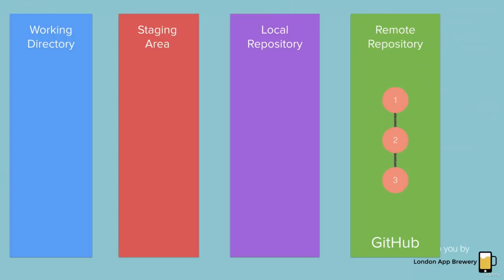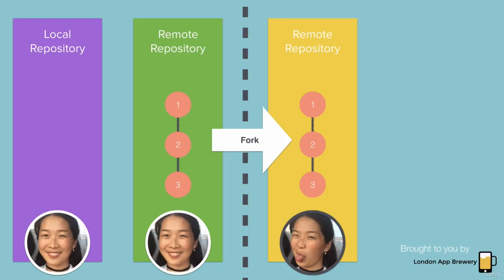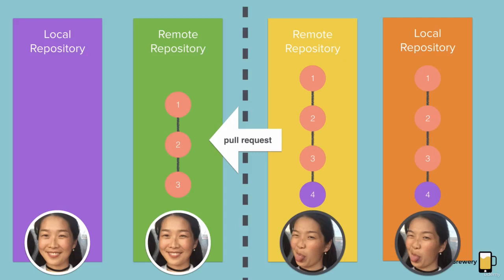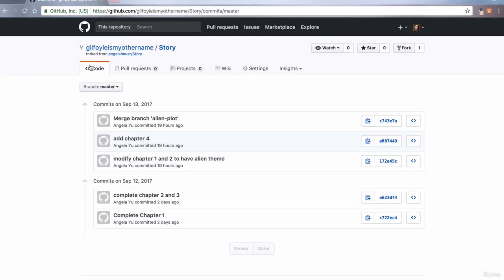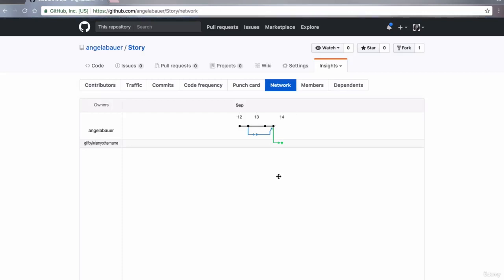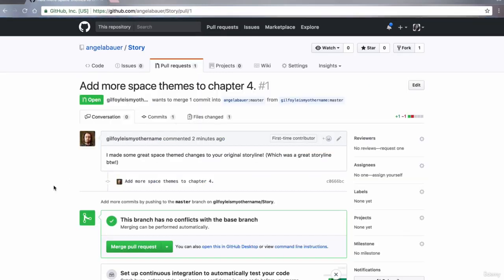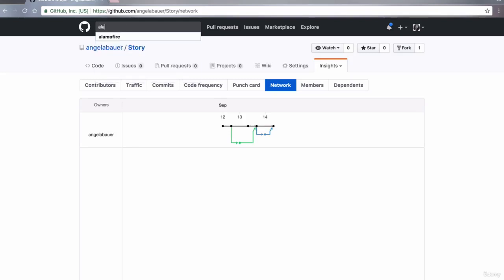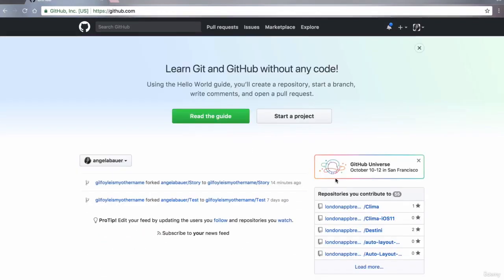009 Forking And Pull Requests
Branching and merging are important concepts in version control systems like Git. Branching allows you to create a separate copy of your codebase, which you can then modify independently of the main codebase. Merging is the process of combining changes from one branch into another.

To create a new branch in Git, you can use the git branch command, followed by the name of the new branch. For example, to create a new branch called feature-branch, you would run the following command:

Copy code
git branch feature-branch
To switch to the new branch, you can use the git checkout command, followed by the name of the branch. For example, to switch to the feature-branch branch, you would run the following command:

Copy code
git checkout feature-branch
Once you have made changes to the new branch, you can merge them back into the main branch using the git merge command. For example, to merge the feature-branch branch back into the main branch, you would run the following command:

css
Copy code
git checkout main
git merge feature-branch
Git will automatically try to merge the changes from the two branches. If there are conflicts, Git will notify you and ask you to resolve them manually.

Tags in Git are a way to mark specific commits in your repository. You can use tags to label releases, milestones, or other significant events in your project's history. To create a tag in Git, you can use the git tag command, followed by the name of the tag and the commit ID you want to tag. For example, to create a tag called v1.0 for the commit with ID abc123, you would run the following command:

Copy code
git tag v1.0 abc123
You can also create annotated tags, which include additional metadata such as a message and a tagger. Annotated tags are created using the -a option, followed by the name of the tag. For example, to create an annotated tag called v1.0 for the commit with ID abc123, you would run the following command:

python
Copy code
git tag -a v1.0 abc123 -m "Tagging version 1.0"
To push tags to a remote repository, you can use the git push command with the --tags option. For example, to push all tags to the remote repository, you would run the following command:

css
Copy code
git push --tags
Some useful Git commands related to branching and merging are:

git branch: List all branches in the repository.
git checkout: Switch to a different branch.
git merge: Merge changes from one branch into another.
git tag: Create or list tags in the repository.
git push --tags: Push tags to the remote repository.